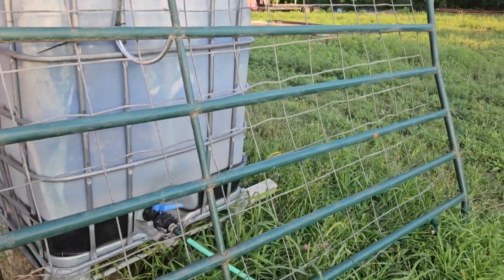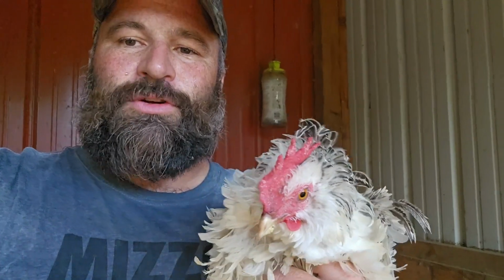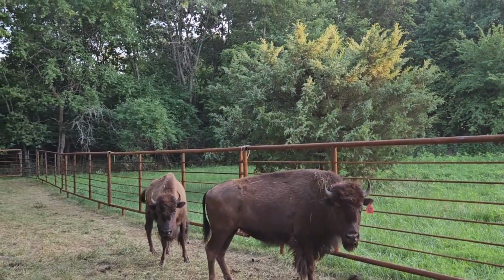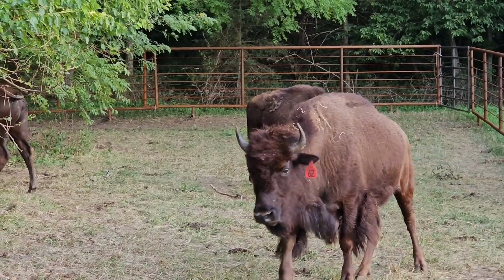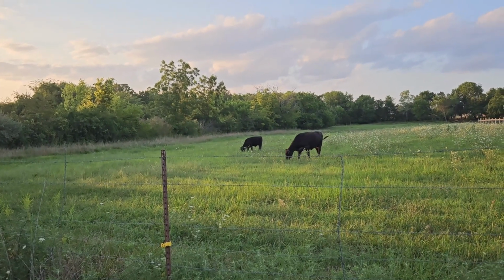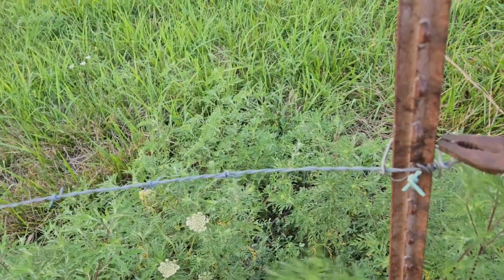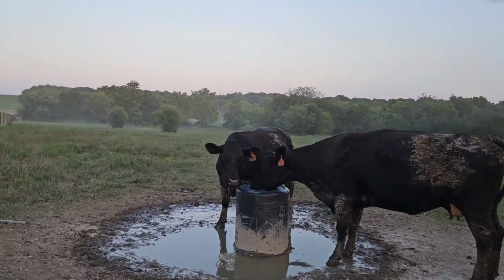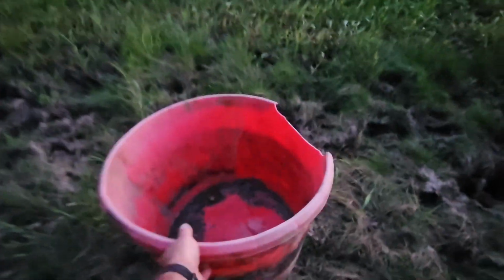Bison cow almost eats out of my hand! (The cattle break some fence)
Have to fix some fence because our cows get into our neighbors pasture. Check out our frizzle chicken and one of our new bison heifers almost eats out of my hand!